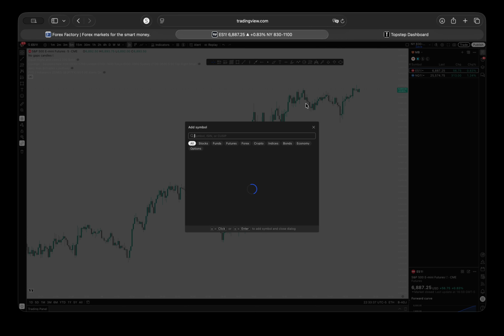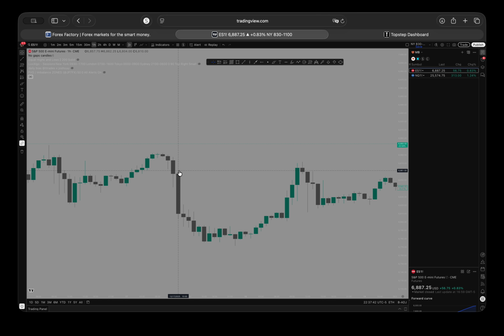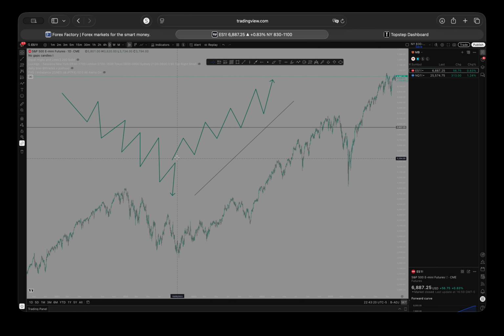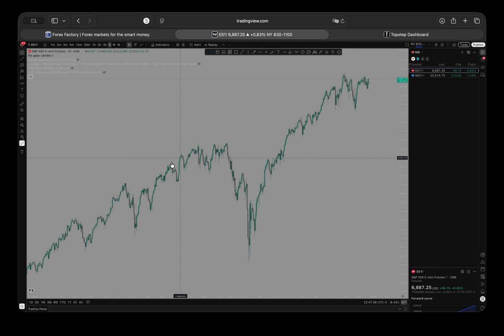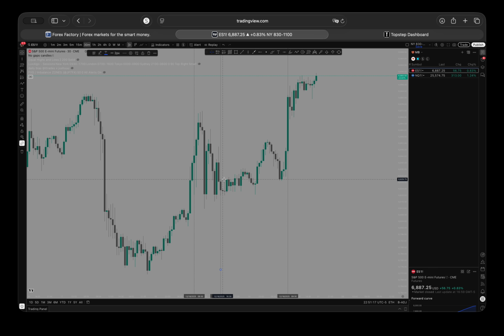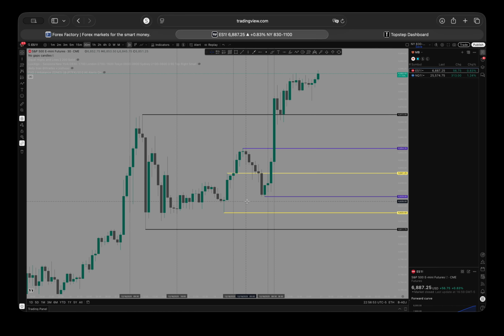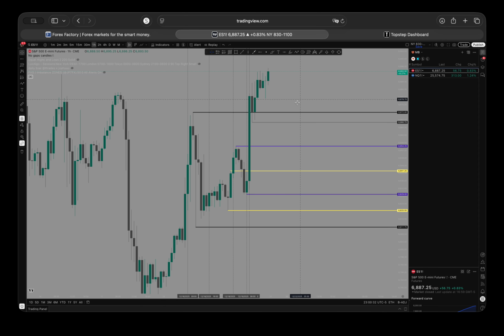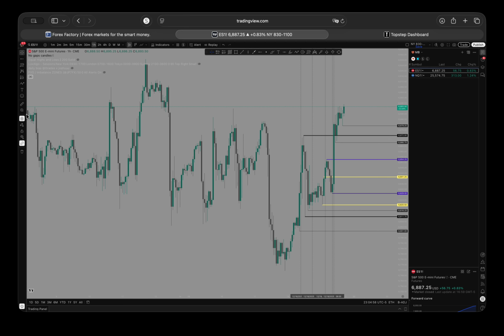Course 101: Learn how to Day Trade (For Beginners) II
My name is Nina, im a profitable futures day trader and a night-shift nurse practitioner working 12-hour shifts.

I built consistency in a matter of months by keeping it simple: a repeatable strategy, tight risk management, and strong mental management.

My focus is to help healthcare professionals (nurses, NPs, clinicians, shift workers) learn futures trading with a realistic schedule, so you can hold off on picking up extra shifts.